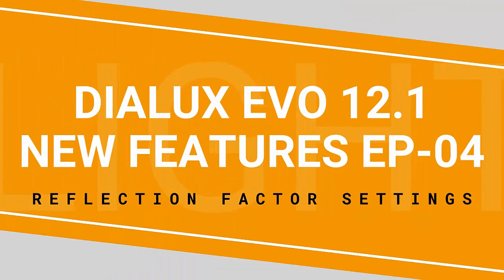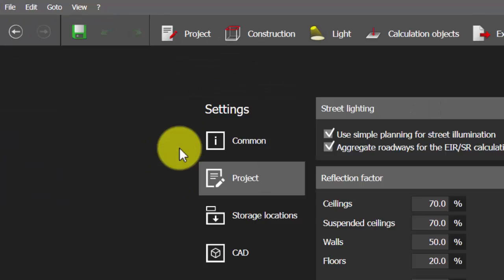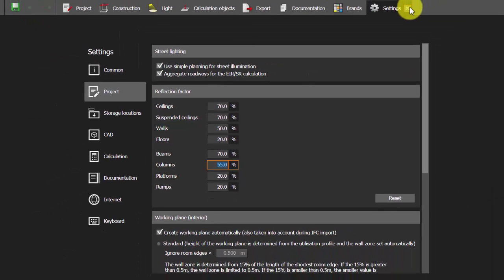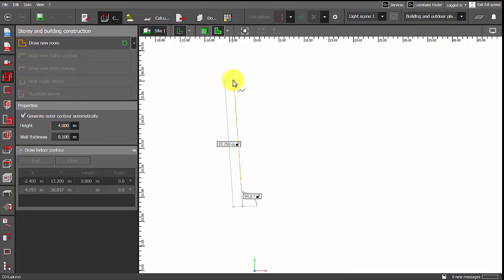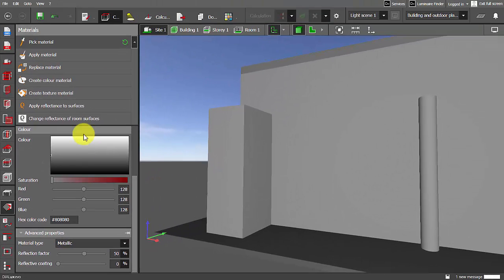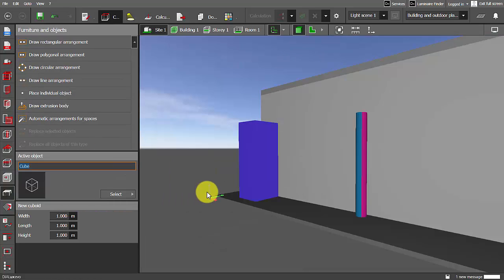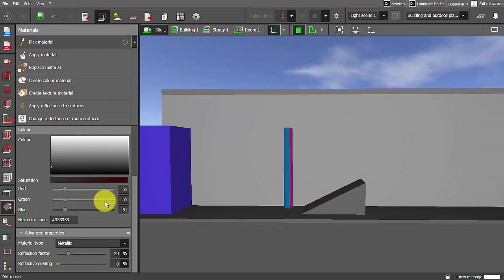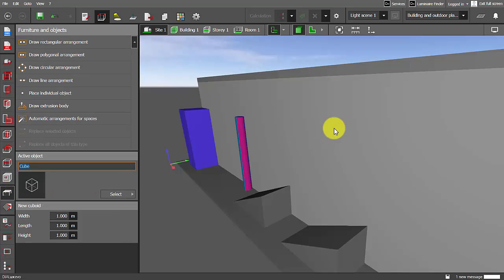Dx evo 12.1 New feature EP 04: Reflection Factor Settings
EP 04 of our Dialux Evo 12.1 tutorial series dives into reflection factor settings for columns and beams! Learn how to optimize your lighting design with precise adjustments. Master Dialux Evo's advanced features for unparalleled results!